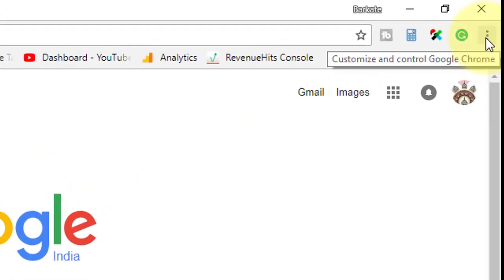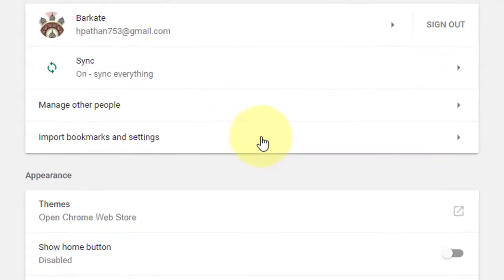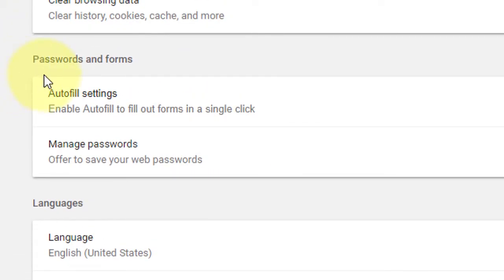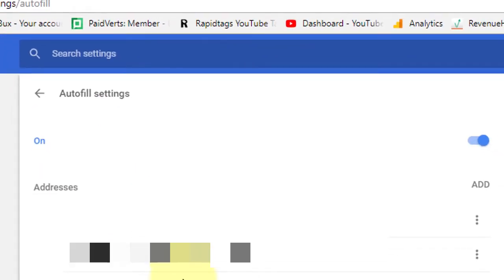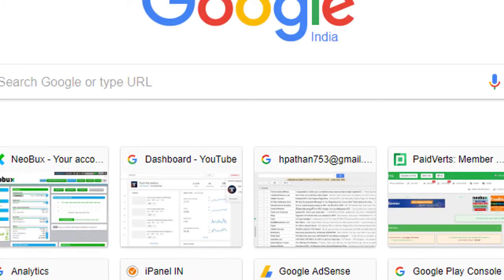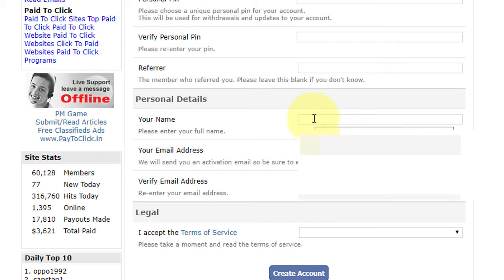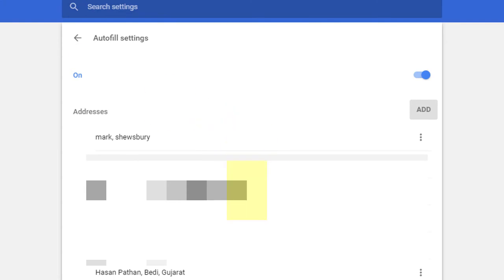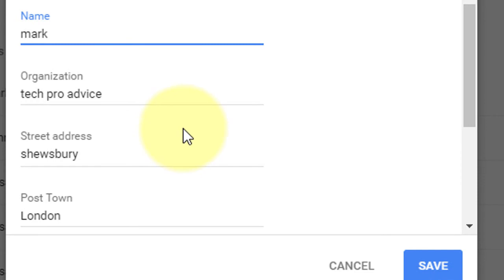How to setup Chrome Autofill? - Chrome AutoFill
How to setup Chrome Autofill?